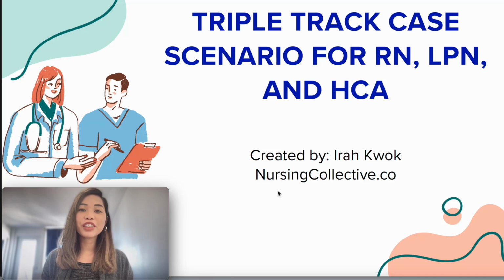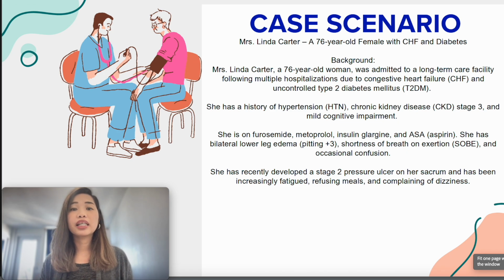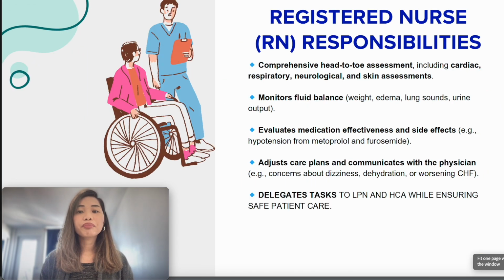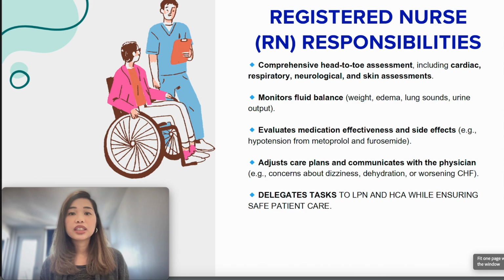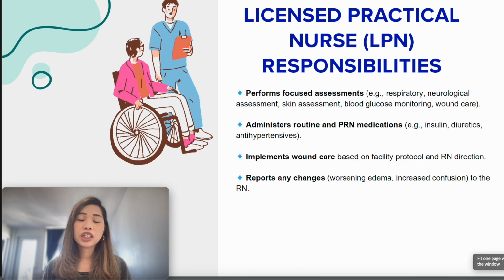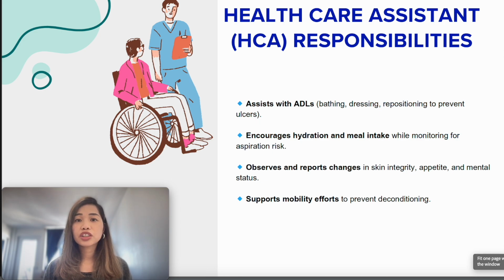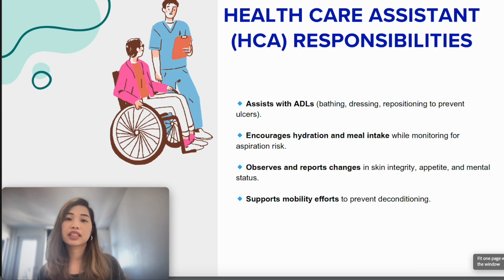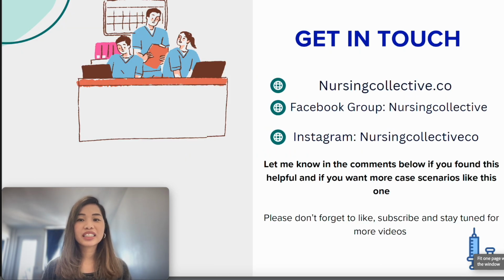Triple-Track Assessment for IENs: Inspire Global Assessments (NCAS) Exam Prep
Are you an Internationally Educated Nurse (IEN) aiming to practice in Canada, particularly in British Columbia? Understanding the Inspire Global Assessments' Triple-Track process—formerly known as the Nursing Community Assessment Service (NCAS)—is crucial for your success. In this video, we delve into a detailed case scenario that illustrates the core responsibilities of Registered Nurses (RN), Licensed Practical Nurses (LPN), and Health Care Assistants (HCA) within this assessment framework.

The Triple-Track assessment allows IENs to be evaluated for three nursing designations simultaneously: RN, LPN, and HCA. This comprehensive approach includes a NCAS computer-based assessment (CBA) and a simulation-lab assessment (SLA), providing distinct competency reports for each role.

In this video, we cover:

- An overview of the Triple-Track assessment structure
- A case scenario highlighting the distinct responsibilities of RNs, LPNs, and HCAs
- Tips on how to prepare effectively for each component of the assessment
- Whether you're deciding between the Triple-Track and Single-Track assessments or seeking insights into the specific duties associated with each nursing role, this video offers valuable guidance to help you navigate the assessment process confidently.

FREE Nursing Resource for IENs - Download the 10 Steps to Prepare for Your CBA and SLA Guide and Workbook:

FREE 21 CBA Practice Questions- Sign up for an account and start practicing now: